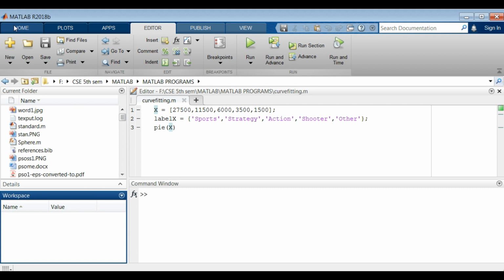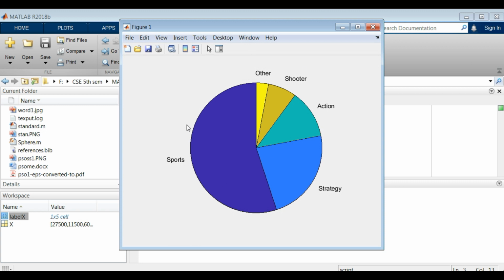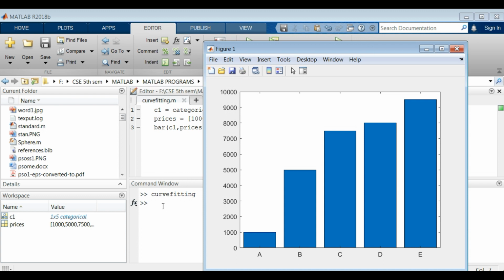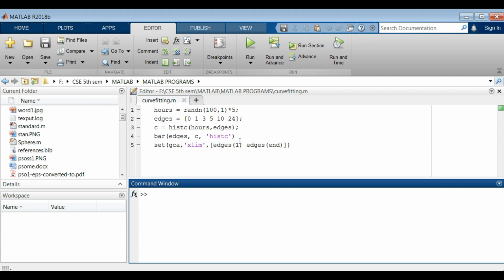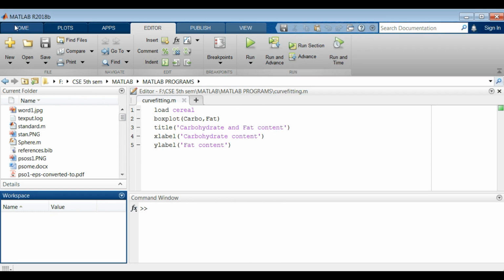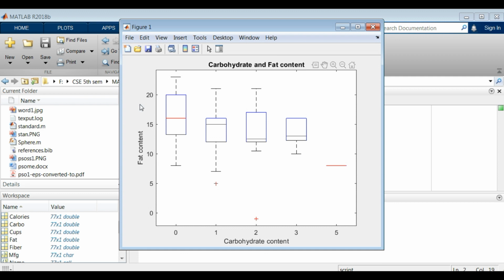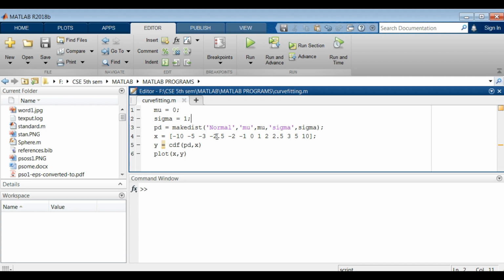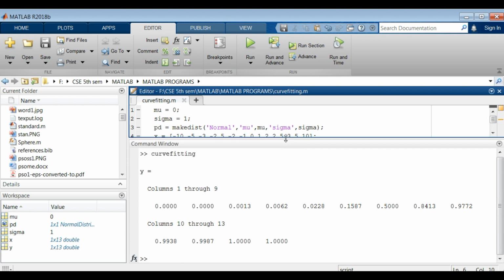GRAPHS | MATLAB TUTORIALS | CURVE FITTING | PIE | BOX | CDF | HISTOGRAM | BAR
This video shows 5 different types you can make in MATLAB and provides code on how to do it.

1. Bar Graph
2. Box Plot
3. Cumulative Frequency Graph
4. Pie Chart
5. Histogram